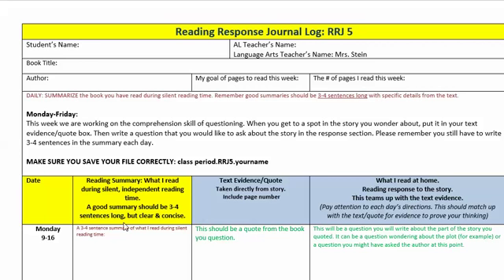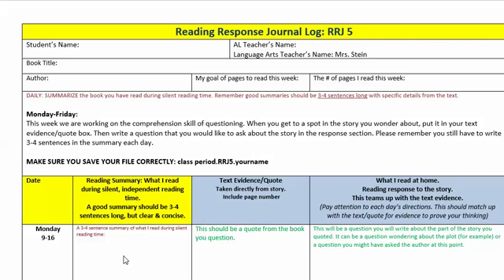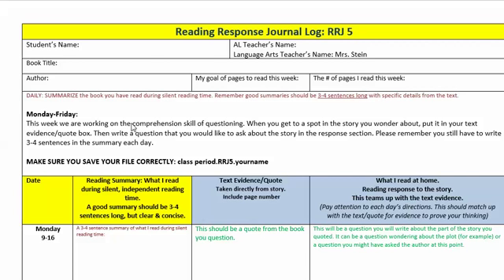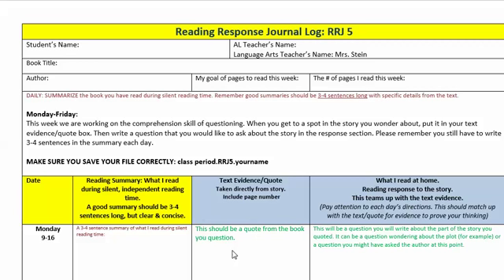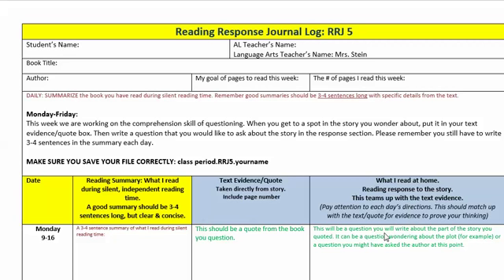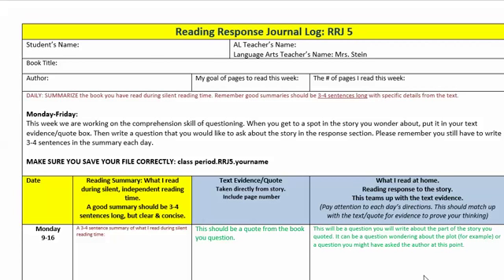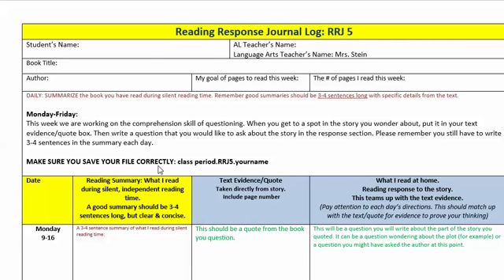RRJ 5 directions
This week you are working on questioning.
BONUS OPPORTUNITY: Pay attention to what happens at the end! hint, hint